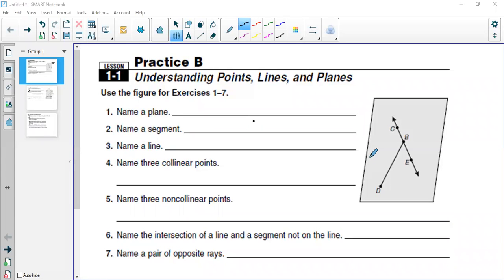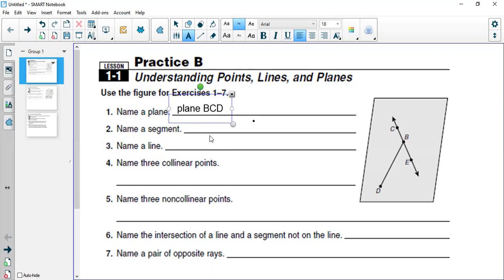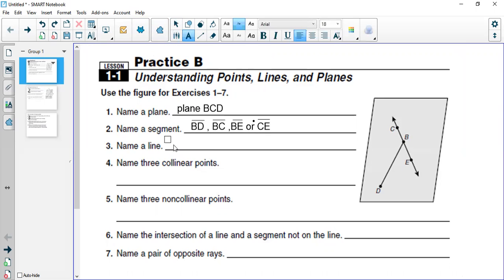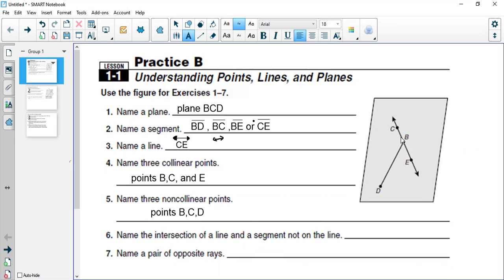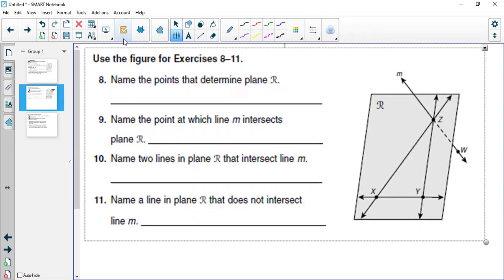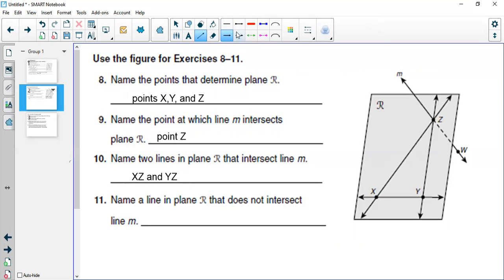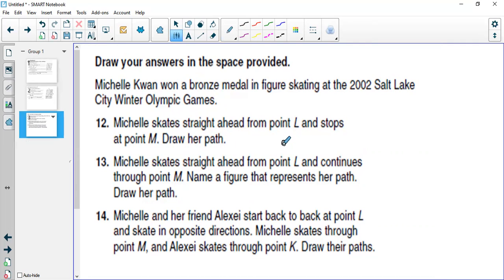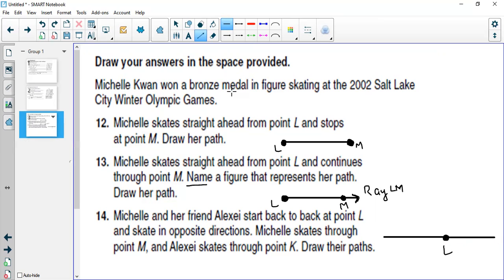Ch1.1 (Geometry)Practice Workbook Answers